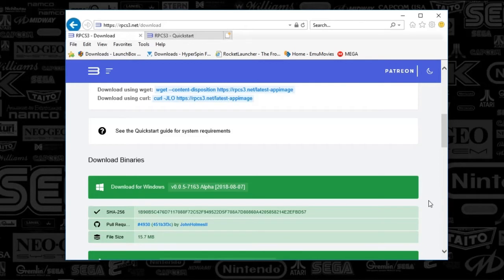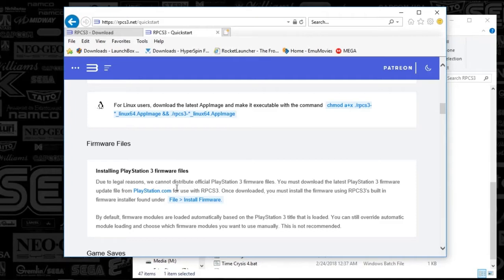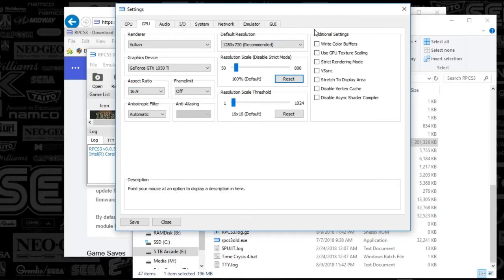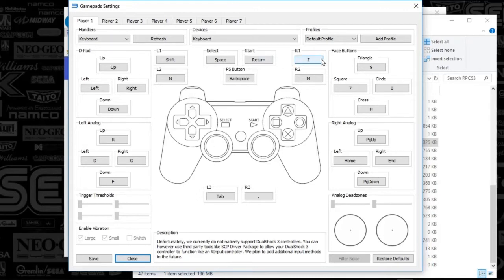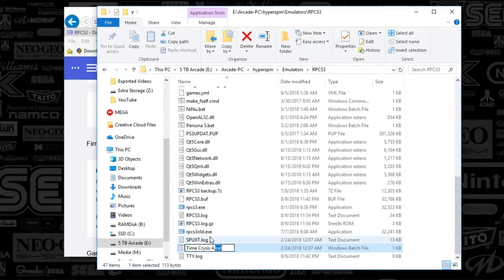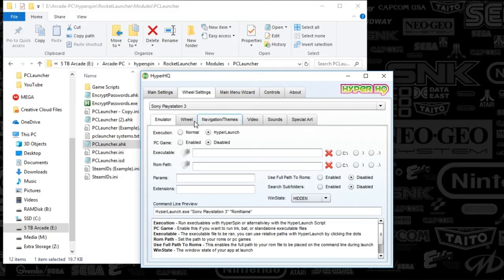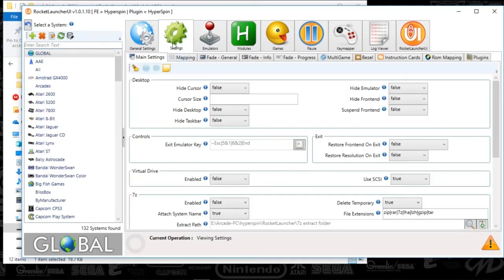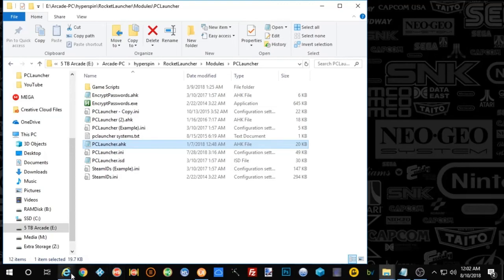Hyperspin- Set up RPCS3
Setting up RPCS3 in hyperspin!

Step 3: Find games and put them here
Emulators\RPCS3\dev_hdd0\disc

Step 4: Create .bat files for each game

Step 5: Set up emulator

Step 6: Create system in hyperhq and set up rocketlauncher

**Make your hyperspin set up shine with video snaps! Go platinum at emumovies.com so that you can use hypersync to get all the video previews!

**Make your hyperspin shine with wheel art, themes, box art, and cart art! Go platinum at hyperspin-fe.com so that you can use hypersync to get all the artwork quick!